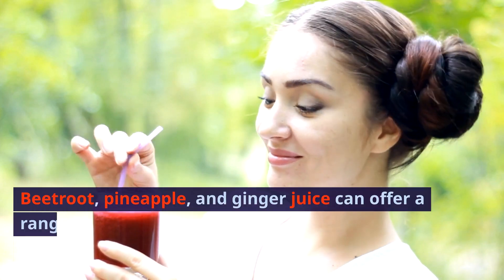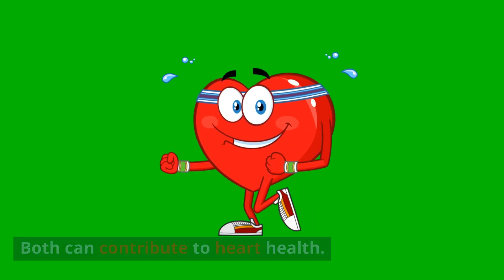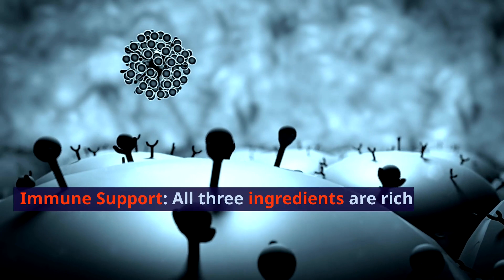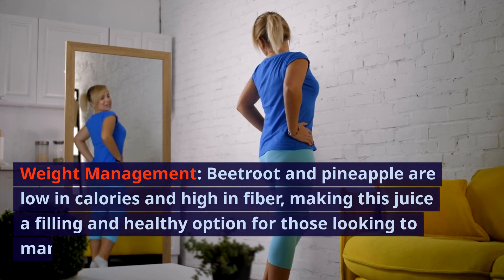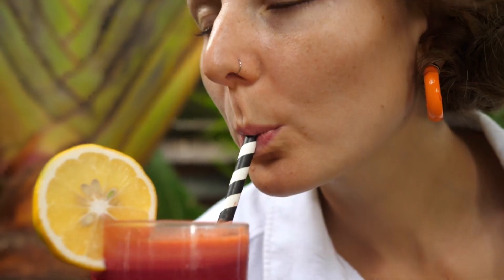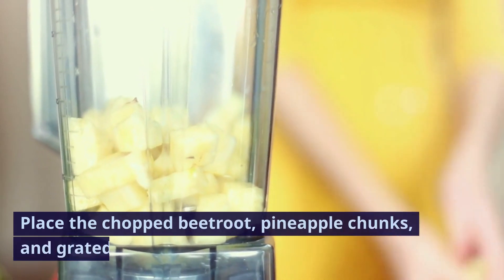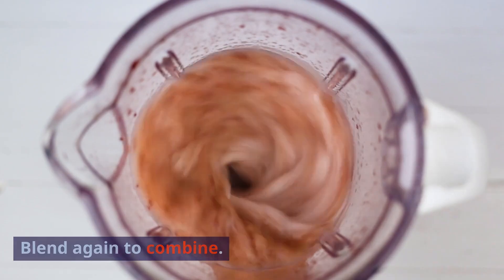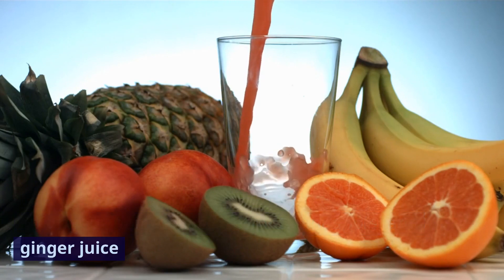"Beetroot Tango Twist: Pineapple and Ginger Fusion"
Beetroot, pineapple, and ginger juice can offer a range of health benefits due to the nutrients and compounds they contain. Here are eight potential health benefits of this juice combination,